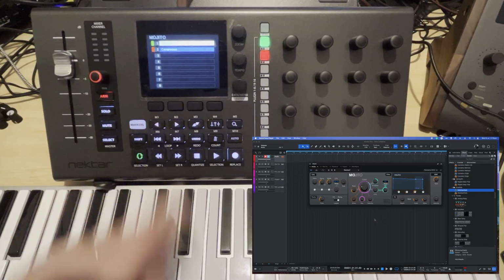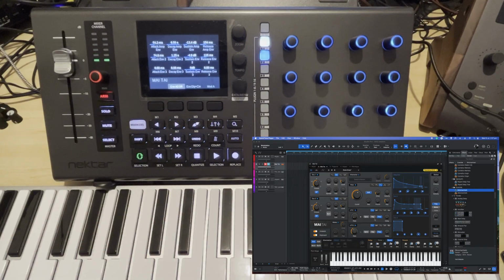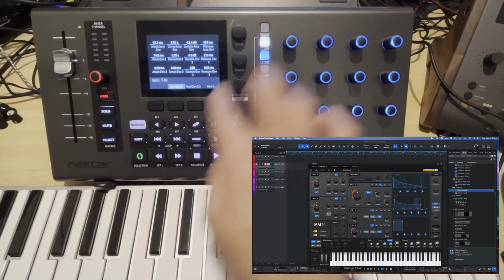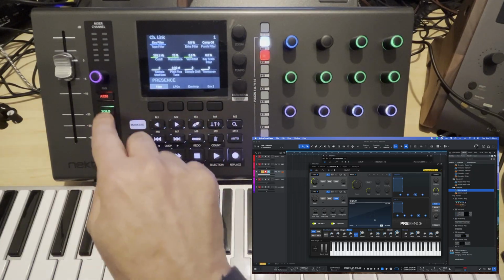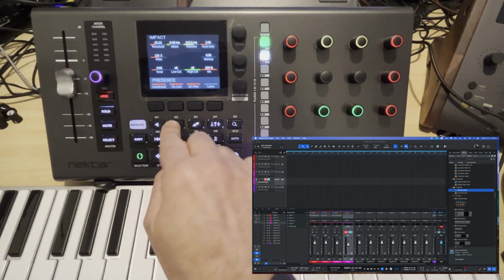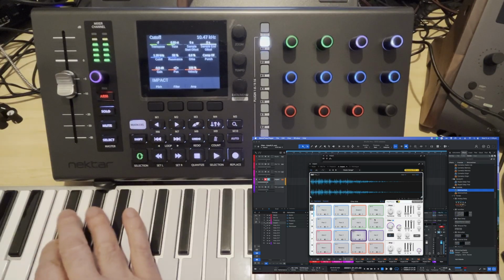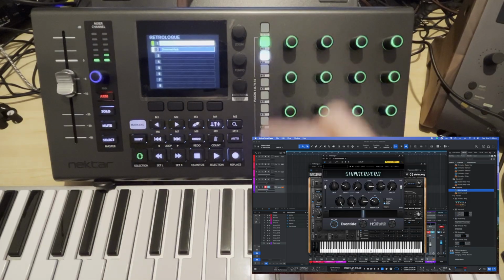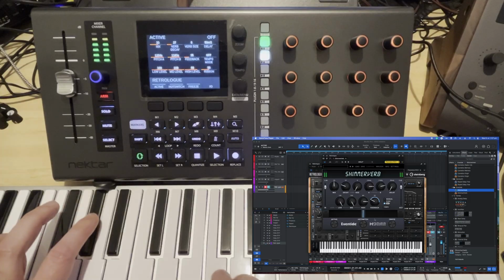CS12 controlling Studio Pro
A quick overview of CS12 from @NektarTechnology working with Fender Studio Pro DAW - how it interacts, what it can do and a lot of 'ums' and 'ars' while I talk.

Video production:
Apple iPhone 13
IK Multimedia iRig Pro DUO
sE Electronics DynaCaster DCM8 microphone
ESI eXtra10 headphones